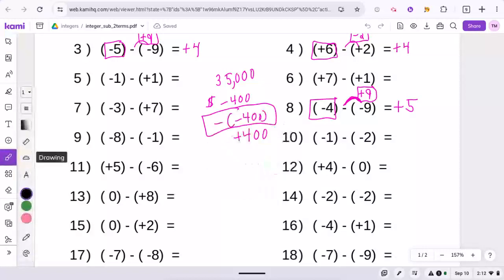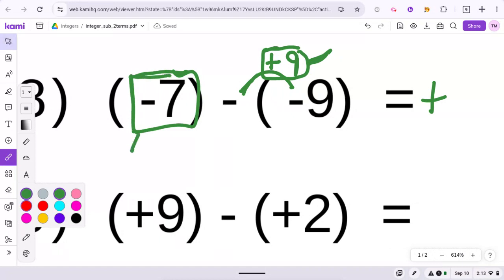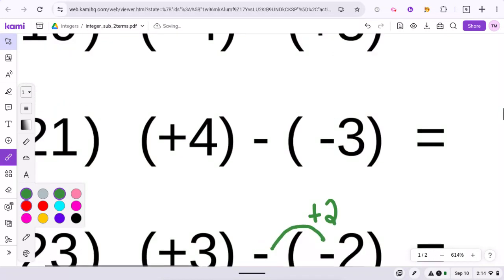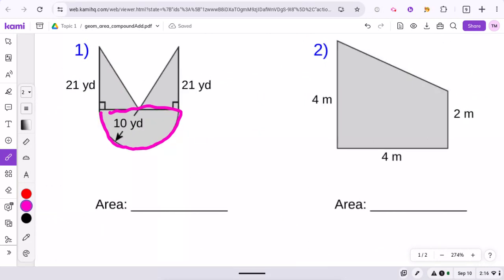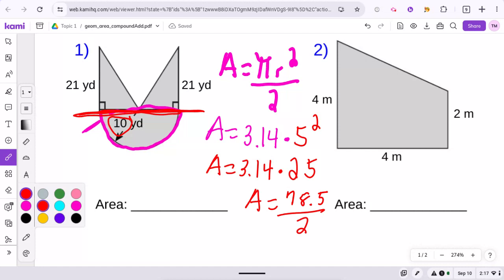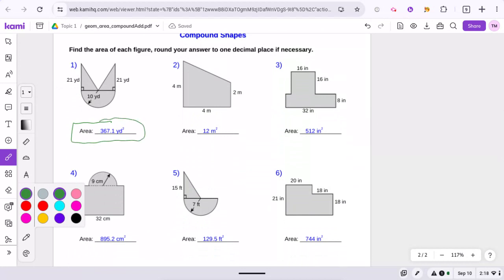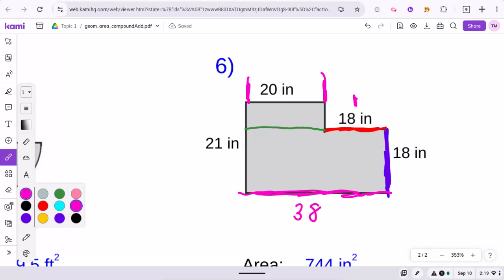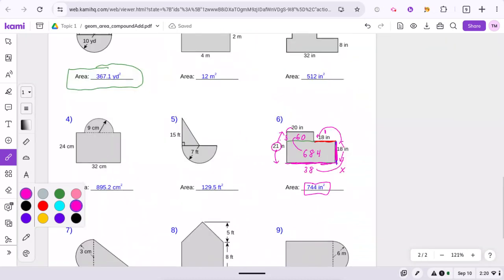Subtracting integers and composite figures- September 10, 2024 2:21 PM